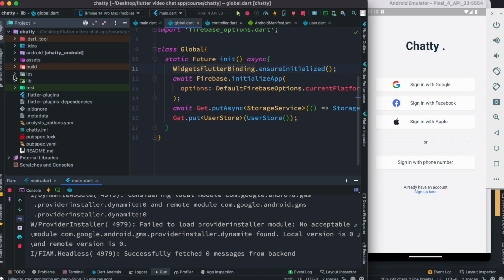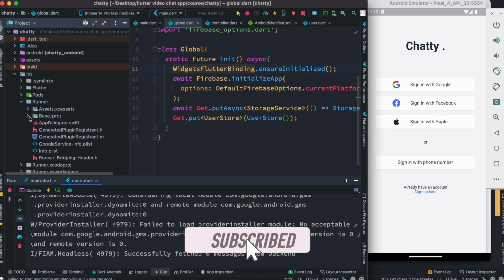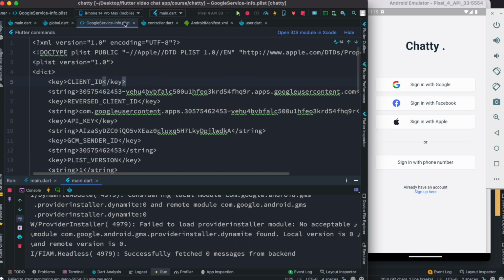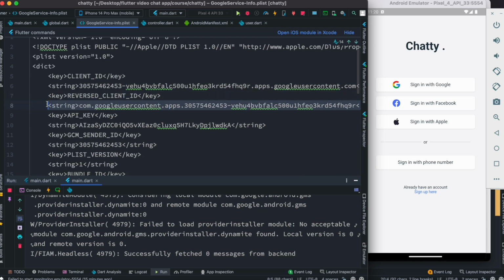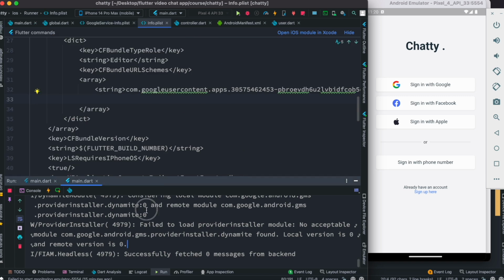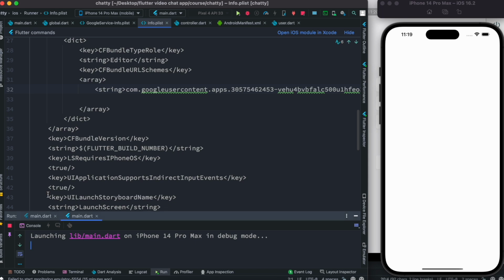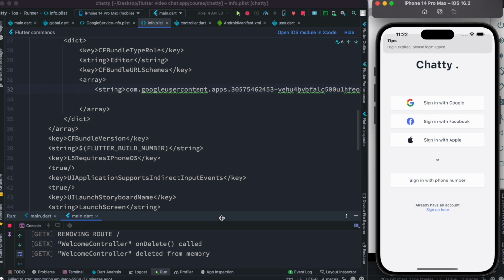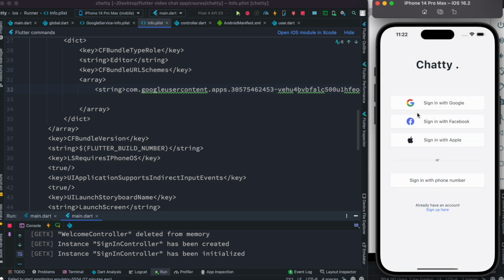Flutter Set Reverse Client ID for iOS Google Login in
Flutter iOS google login in and set reverse client id. To retrieve the reverse client ID for iOS in Flutter, you can follow these steps.